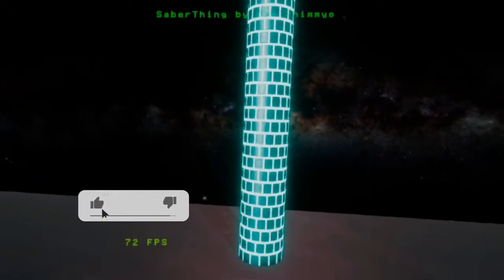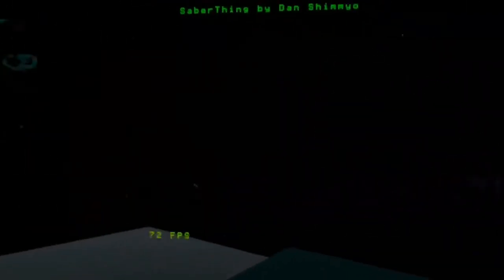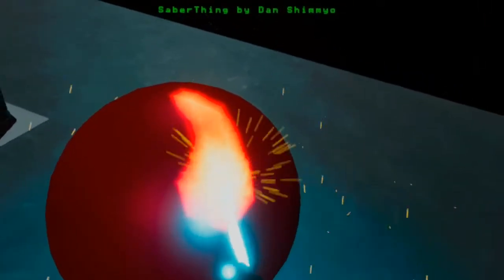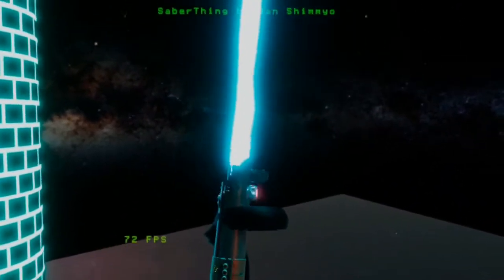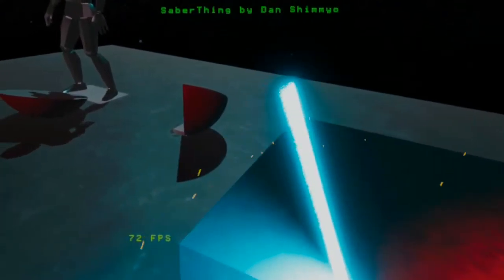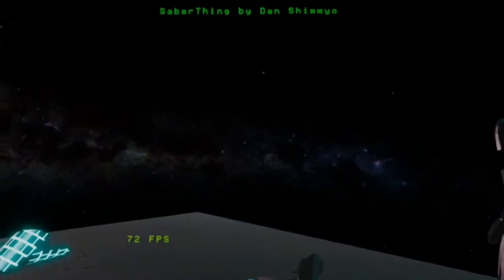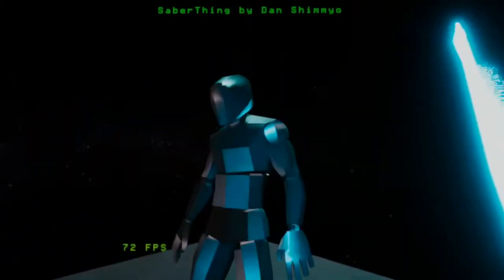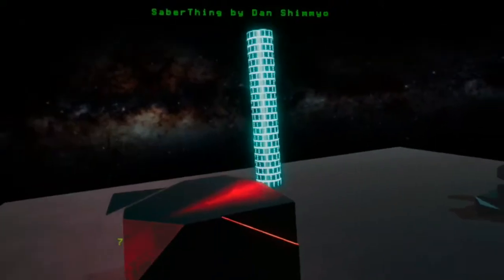REALISTIC LIGHTSABER VR DEMO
I go live on youtube every friday at 4pm & sunday at 2pm uk time be sure to come say hi!